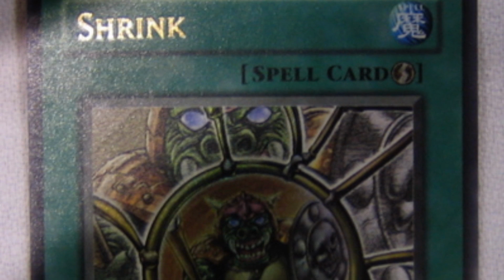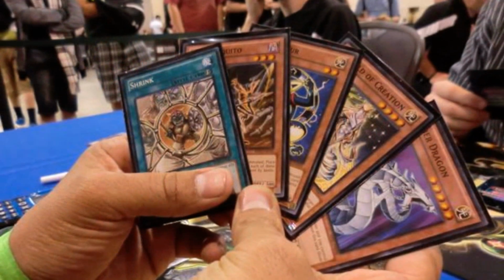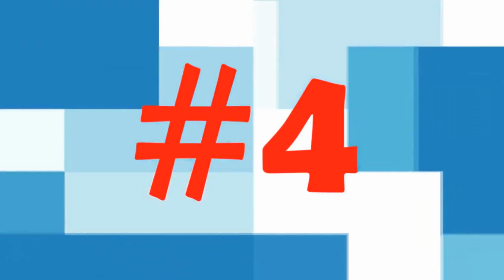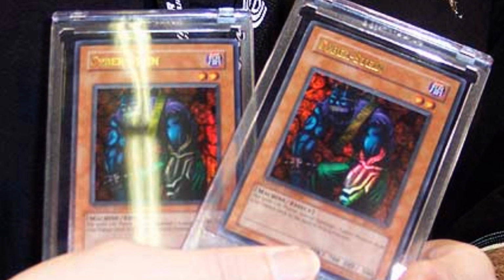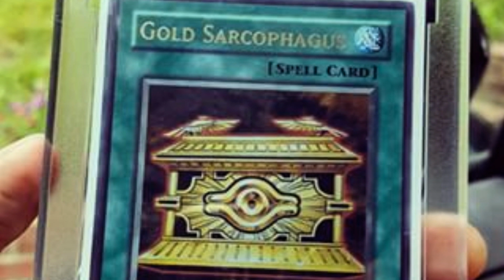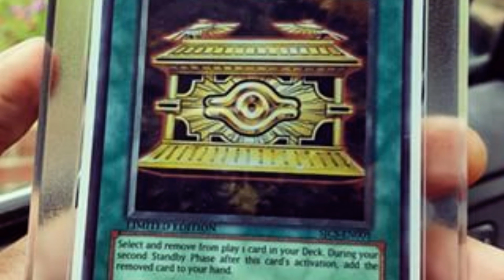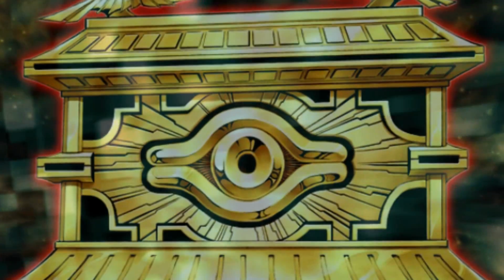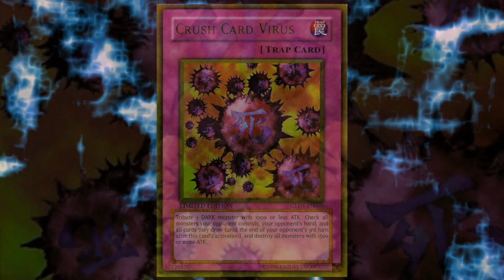Top 5 Yugioh Prize Cards